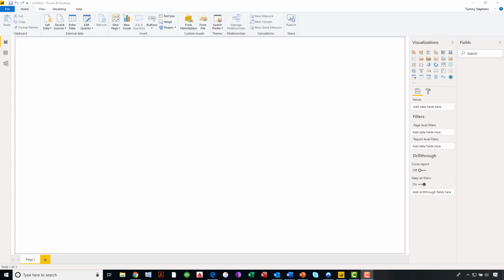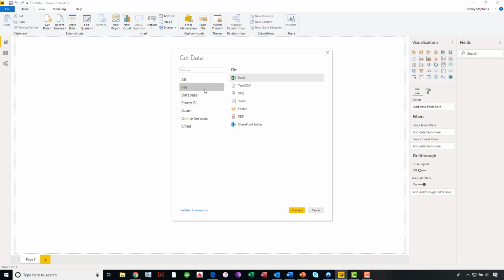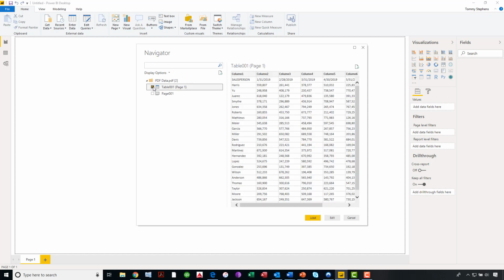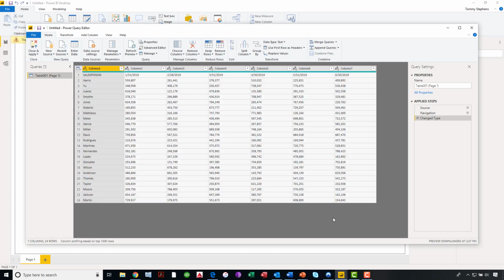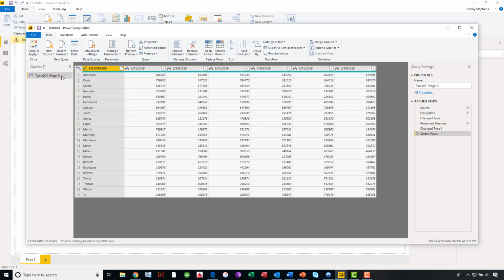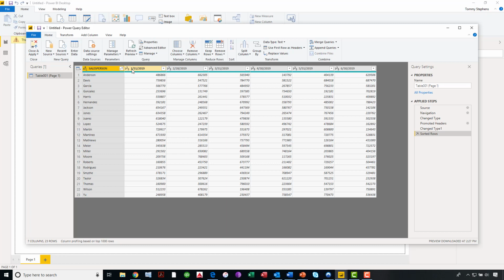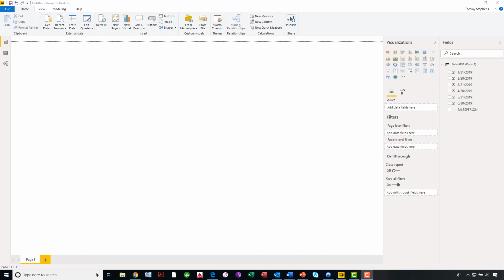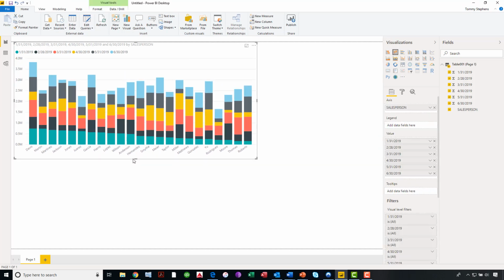Importing PDF Data Into Power BI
Power BI makes it easy to load just about any type of data -- including PDF documents -- into your data models. In this short video, you will see just how easy it is to upload PDF data into your Power BI data models.